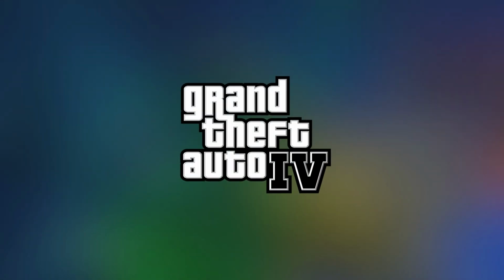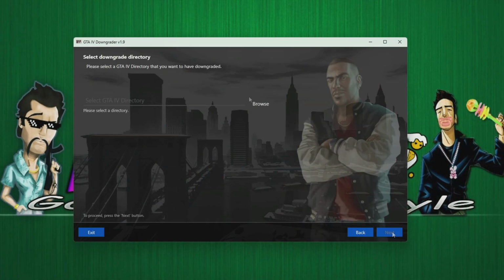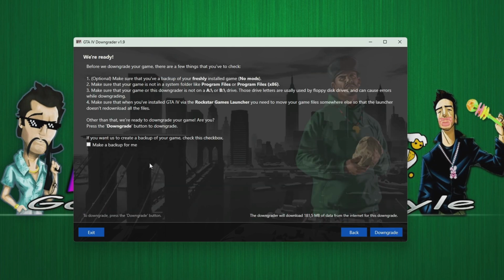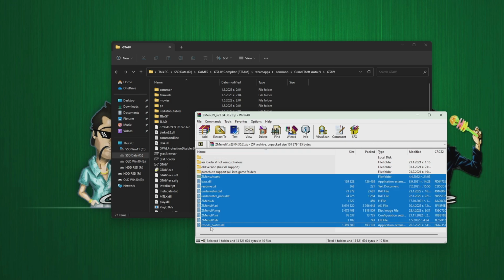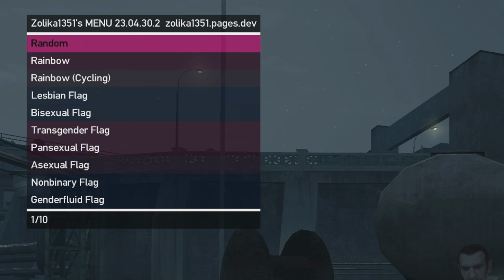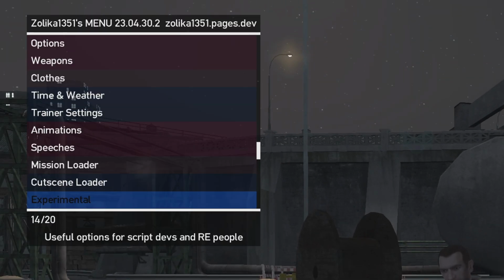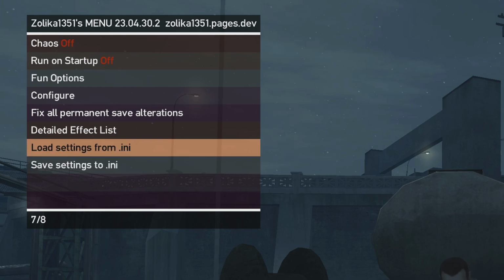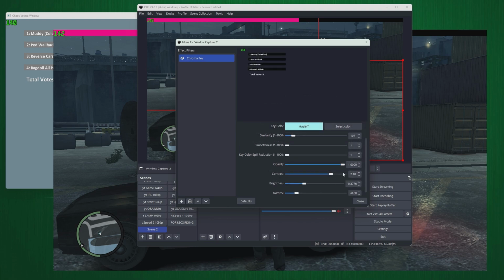GTA 4 Chaos Mod: Installation / Setup / GTA 4 Downgrade / Chat Voting / OBS Settings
This is the Chaos mod for GTA IV, in this video I will teach you how to:
- Downgrade GTA 4
- Install the Zmenu which contains the Chaos mod
- Setup the chaos mod for singleplayer use
- Setup chat voting for Twitch streams
- Setup OBS so the voting window is on your screen

00:00 - General Information
00:30 - How to downgrade GTA IV
02:41 - Chaos Mod/Zmenu Installation
03:00 - Chaos Mod Configuration (random chaos)
04:22 - Chaos Mod Configuration (Twitch chat voting)
05:15 - OBS Setup
06:31 - Closing Words